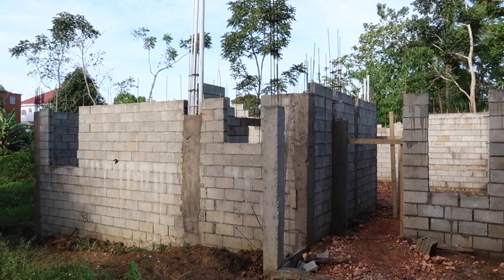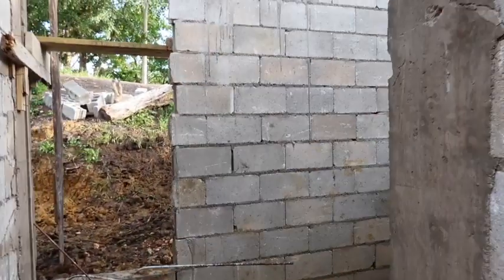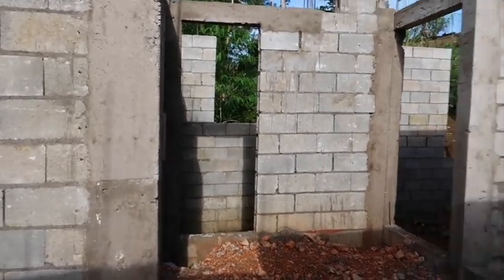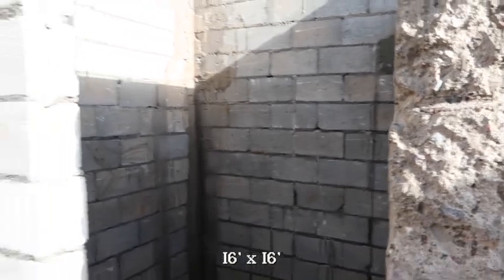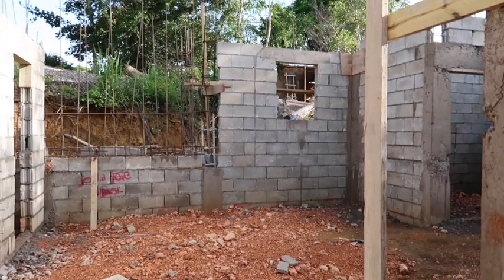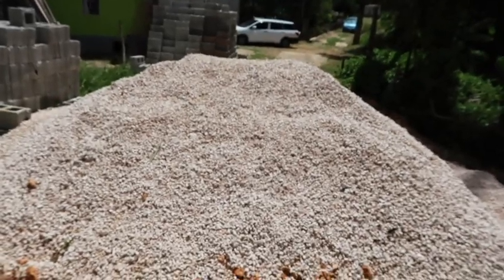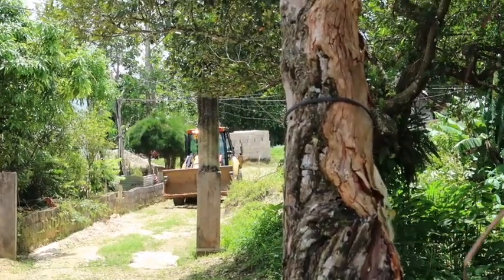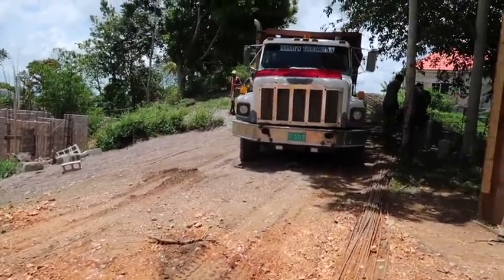Building Our Dream Home in Jamaica | House Tour + New Materials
Welcome to another Building Our Dream Home in Jamaica video | House Tour + New Materials. I'll be giving you a house tour of the basement level, which consists of 3 bedrooms 2 bathrooms, washroom, pantry, kitchen, dining and living. You'll also see two verandahs, the men hard at work and new building materials being moved and unloaded. I'm so excited that you are all on this journey with us and to see how far we've come from bare land to dropping off the first load of materials to digging out the foundation etc Thank You for always watching and supporting.

⊹ Intro -
⊹ Outro - Music by ninjoi. - Where Do I Go

⊹ Bicana Brown
⊹ 25
⊹ Jamaican

♡ Equipment
⊹⊹⊹ Editing Software ⊹⊹⊹
⊹ Final Cut Pro X
⊹ Photoshop
⊹ Canva